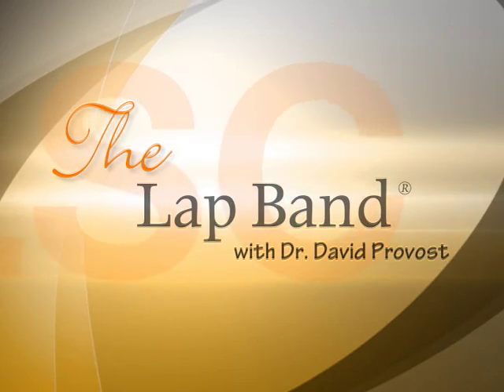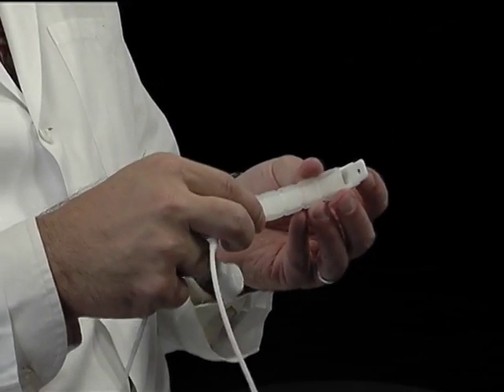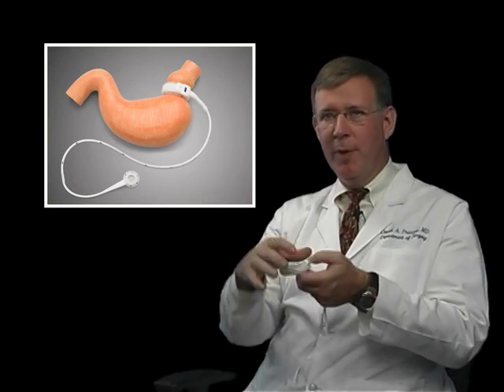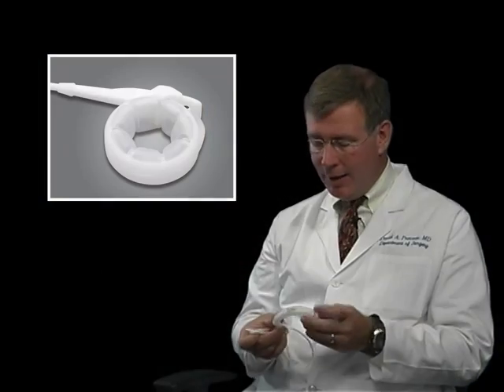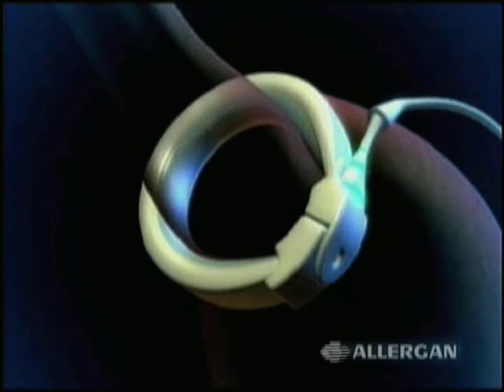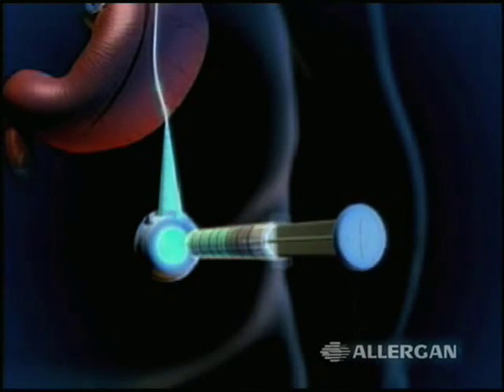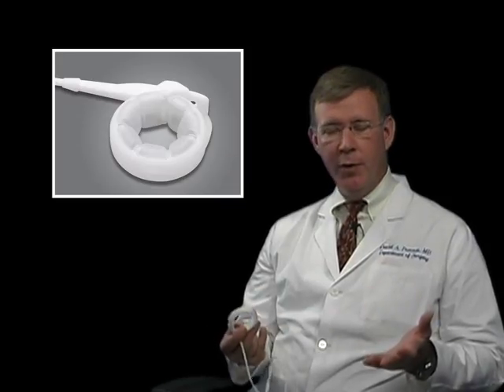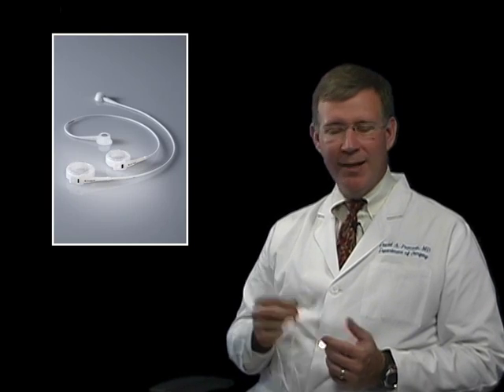Dallas Lap-Band Surgeon Explains How the Lap-Band Works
Bariatric surgeon and WLS Channel faculty member Dr. David Provost offers a clear and simple explanation of how the Lap-Band works, with helpful animated illustrations.